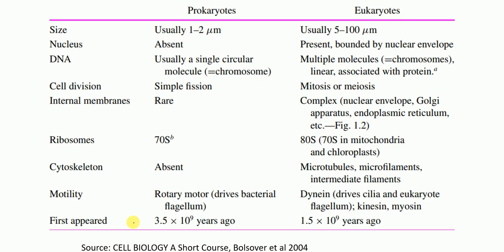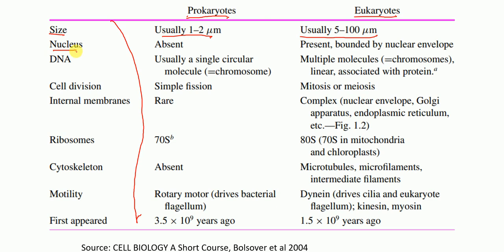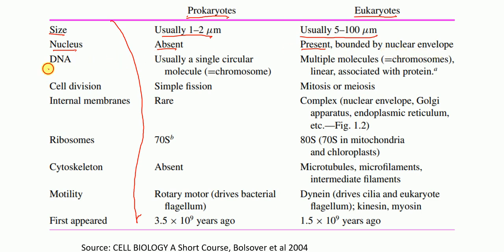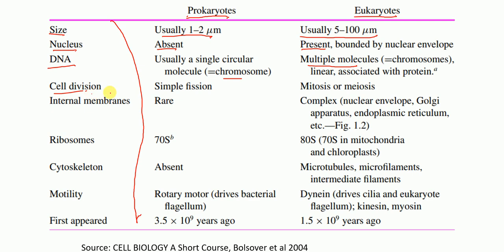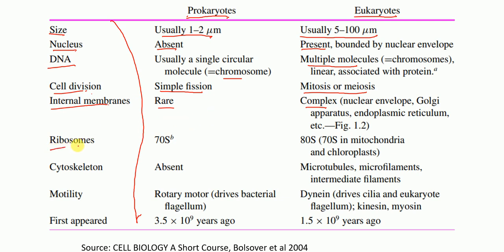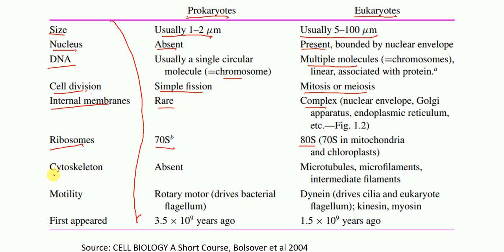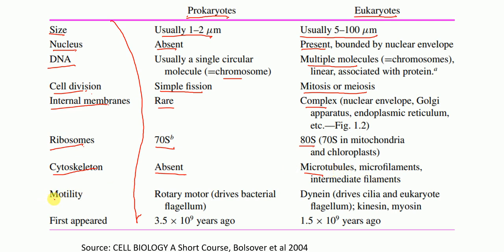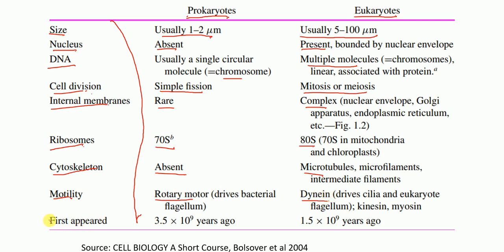Differences between prokaryotes and eukaryotes | Prokaryotes vs Eukaryotes | Biology Lectures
In this video lecture, we describe the differences between prokaryotes and eukaryotes in less than three minutes